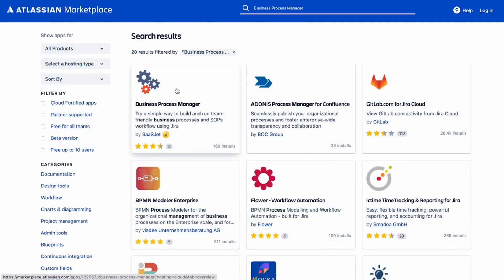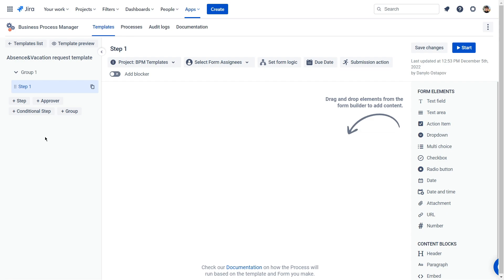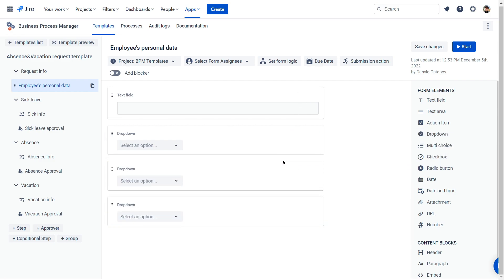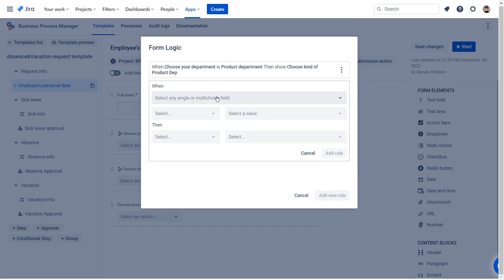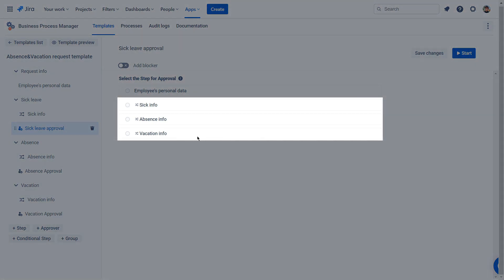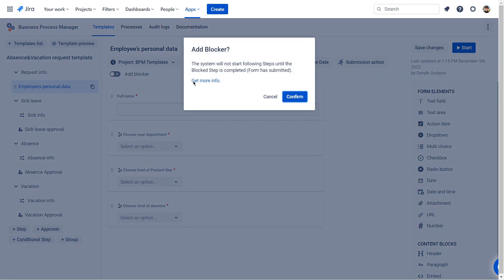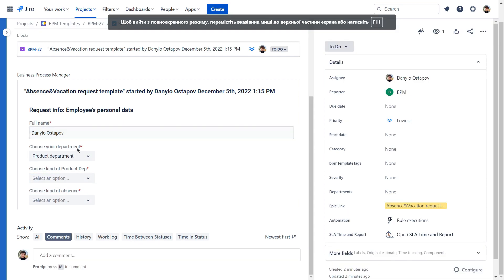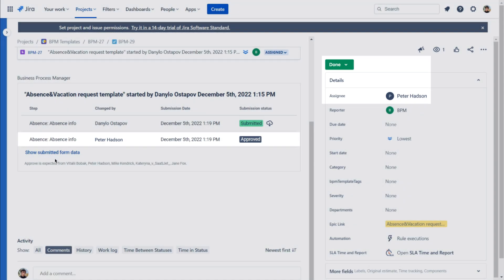Jira Workflow Automation Tool | BPM overview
Automate Jira standard procedures with Business Process Manager.

Every company needs to stay organized and reduce the time for recurring procedures.

To achieve this, implement the Jira automation plugin - Business Process Manager. Set up continuous processes that affect different departments. such as employee onboarding/offboarding, vacation requests and other procedures that need authorization.

00:03 - Get started with Jira BPM
00:26 - Let`s create a new process
1:25 - How to build a form
1:47 - Set up a Form logic
3:00 - Add an approver step
4:13 - Automate Jira procedures
4:30 - Complete the processes
4:50 - Monitor the progress